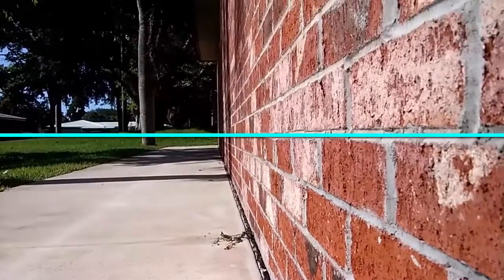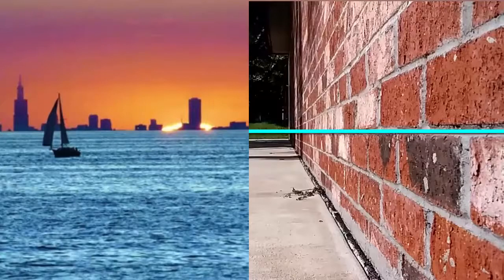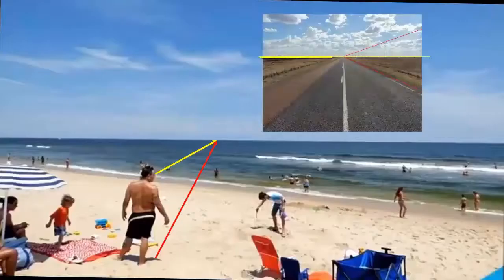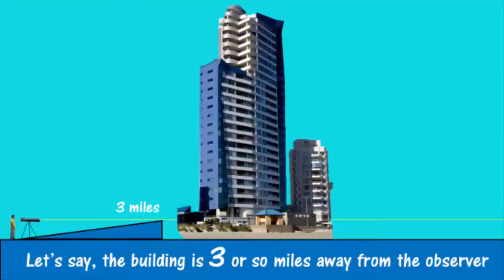A HORIZON WILL FORM ON A FLAT EARTH -- P-BRANE